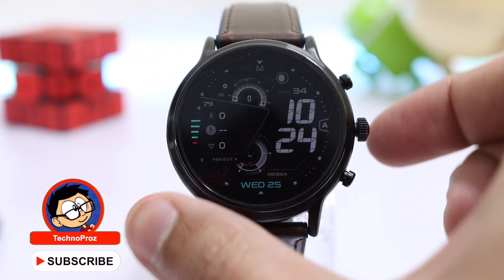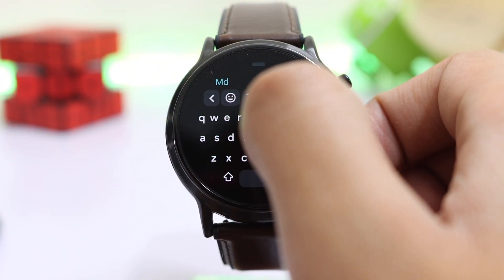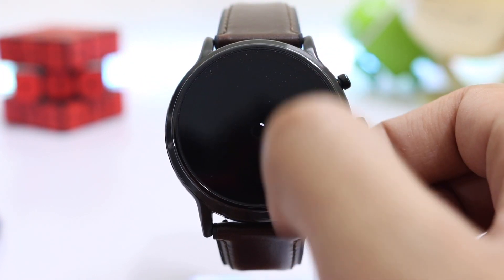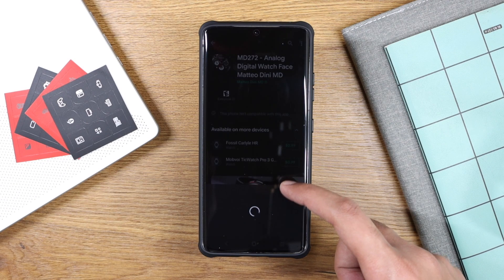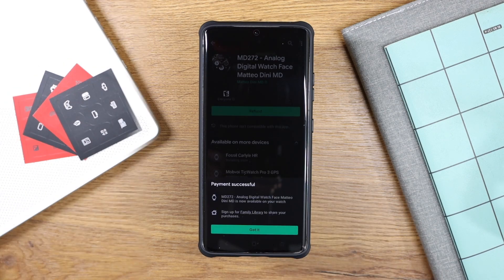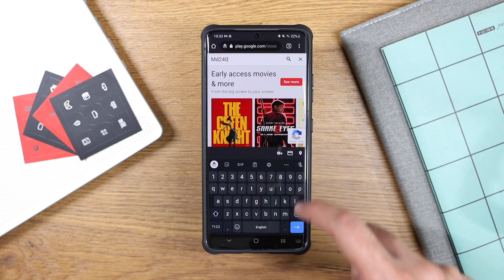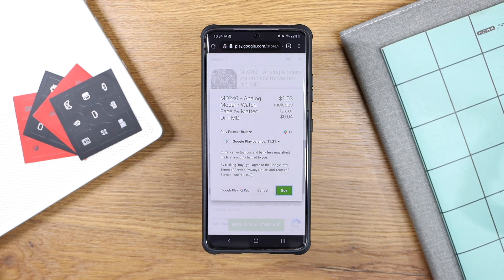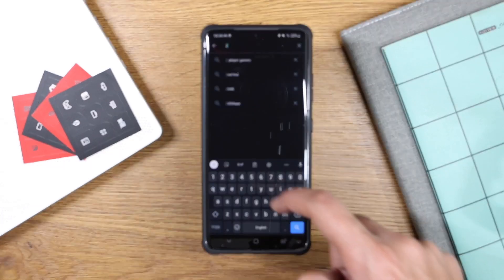Galaxy Watch 4 Play Store ISSUE FIX! Your Device Isn’t Compatible With Version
In this video I have discussed how to fix Google Play Store Issue which says your device isn’t compatible with this version. The method is exactly the same for Galaxy Watch 4 although Fossil Gen 5 is used in this video.

👉Watch Face In video
MD254: